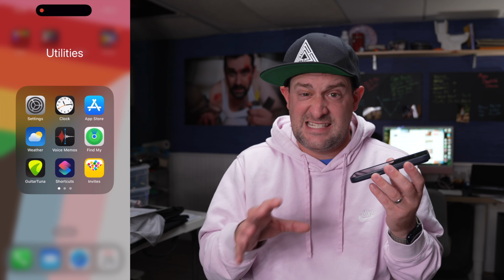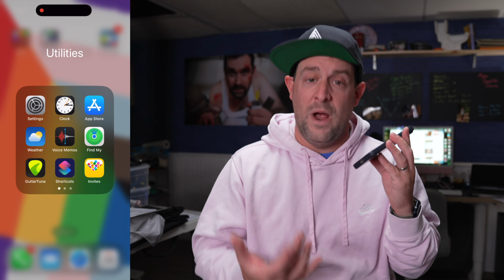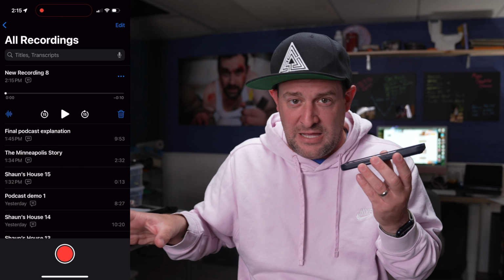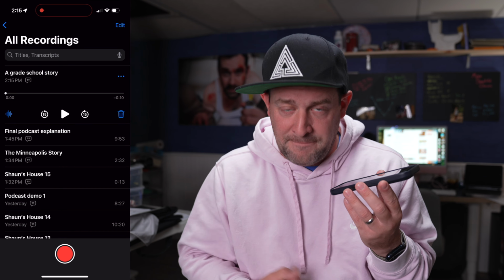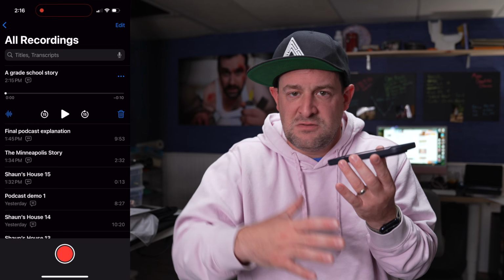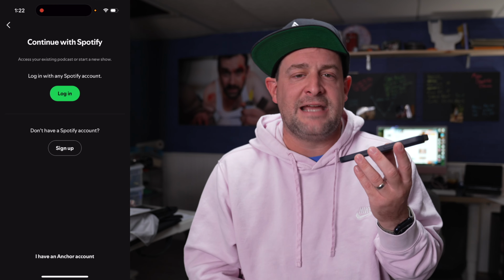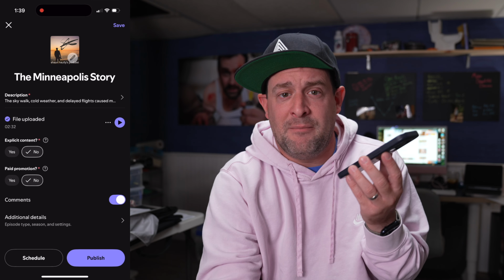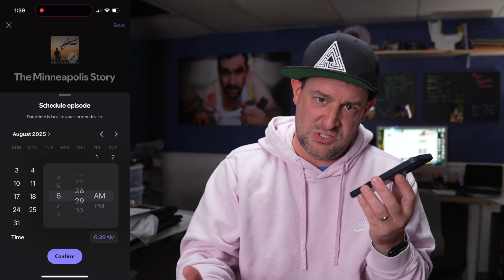How to Podcast for Free Using Only an iPhone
I think everyone should have a podcast. Contribute to the historical record in a meaningful way. Not about building a crazy audience, but about having something to pass.

We'll use the Voice Memos app with a small tweak to the settings for our recording. Then we'll rename and save the recording to our iPhone's public memory so that we can access the file from the Spotify Creators app.

Solely through the Spotify app, you'll be able to create a podcast and upload episodes you record and save from the Voice Memos app.

I have no social media presence other than YouTube.